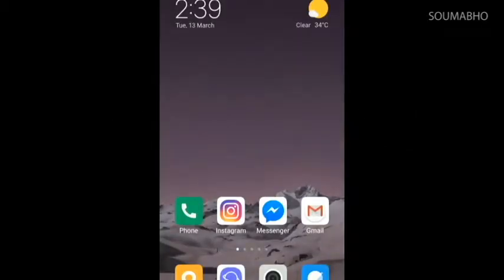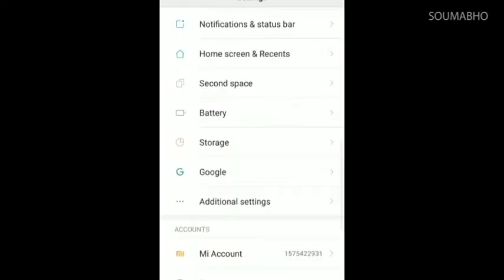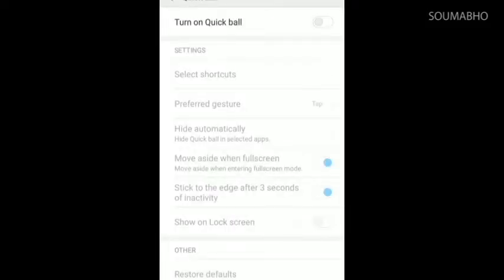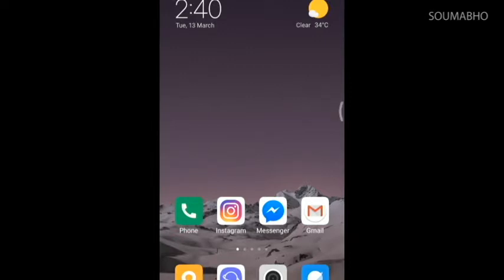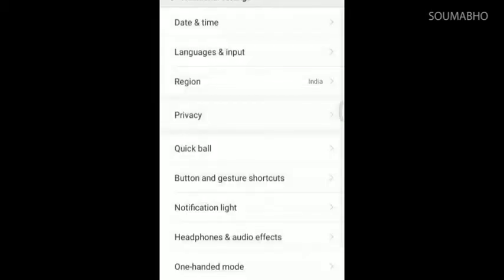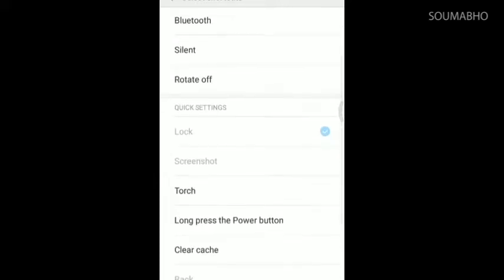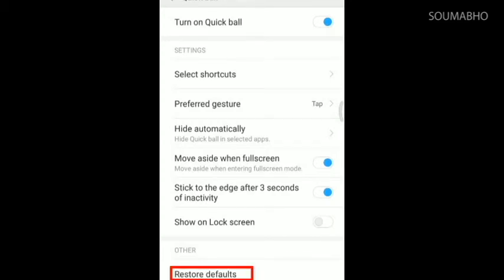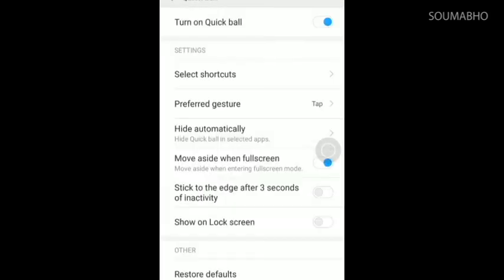How to use Quick Ball shortcut in Xiaomi smartphones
Xiaomi has quickly become one of the most notable smartphone brands around the globe, and this video explains how to use and customise the Quick Ball shortcut in the Redmi and Mi android handsets, which feature its custom MIUI interface.